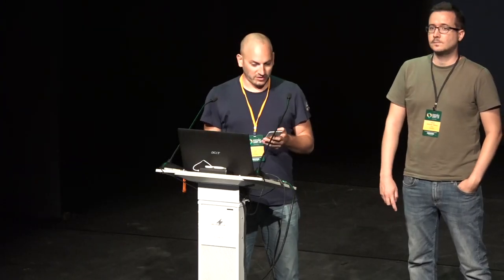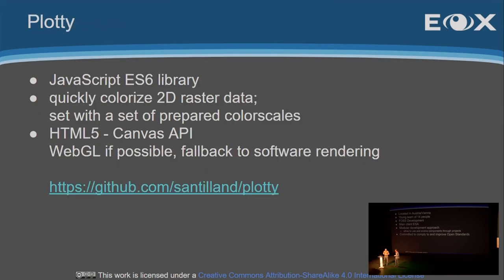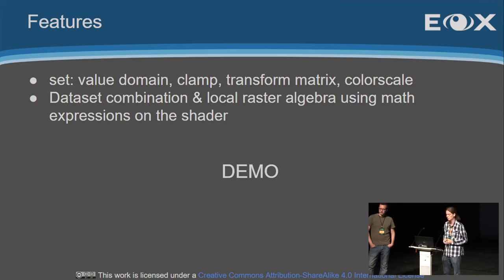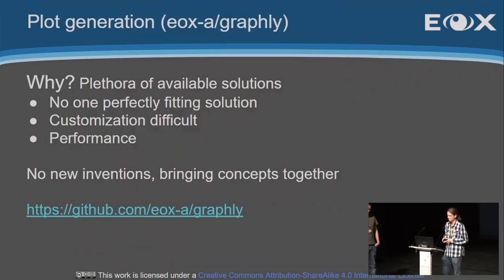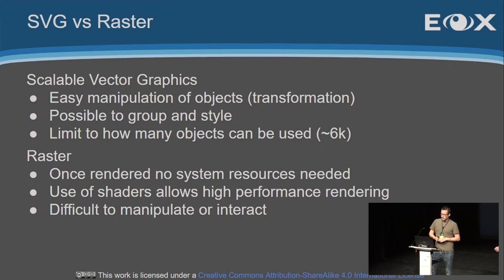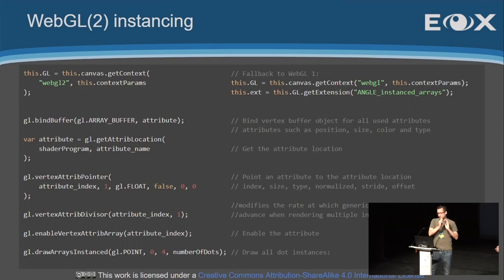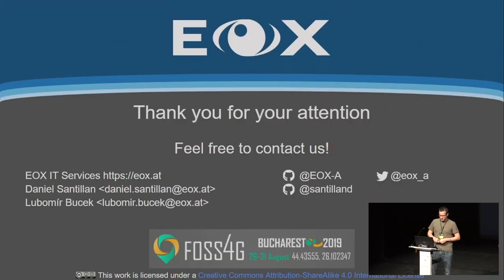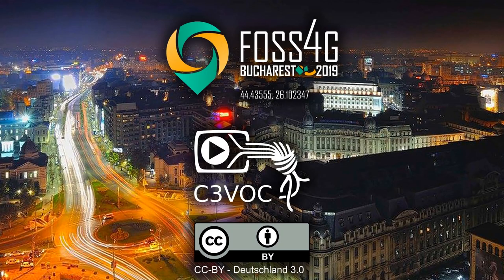2019 - Interactive (EO) data visualization in the web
Browser capabilities have exploded in the past years and with it the possibilities to run large applications without the need of additional software.
Still when combining interaction and visualization of larger datasets the number of nodes such as with SVG becomes quite difficult to handle (limited resources). That is why we have been experimenting with solutions to make use of WebGL, mixing rendering and maintaining interaction.
In order to be able to render scientific data (as read by geotiff.js) we have developed plotty This tool allows us to quickly colorize and render the data using a shader, making it possible to create interactive and explorable animations.
For further data analysis, such as evolution curves through time or larger and complexer plots we have been working on graphly In this case for us it was imperative to maintain complex interactivity while using rendered images. This was achieved by combining a second
canvas which keeps unique identifier colors for the objects.
We would like to present our concepts and experiences of the developed tools.

None

Lubomír Bucek Daniel Santillan Pedrosa